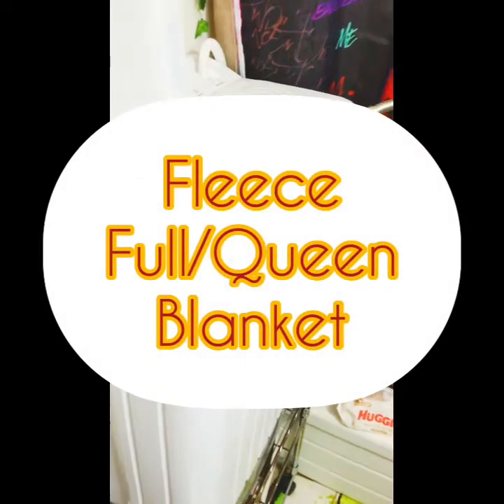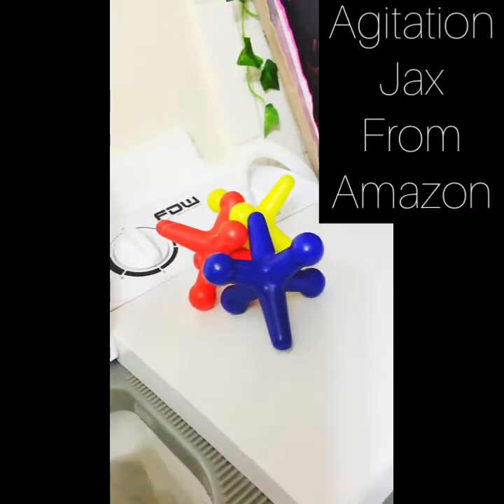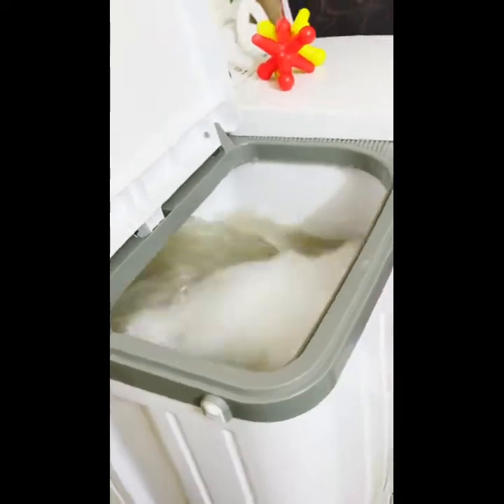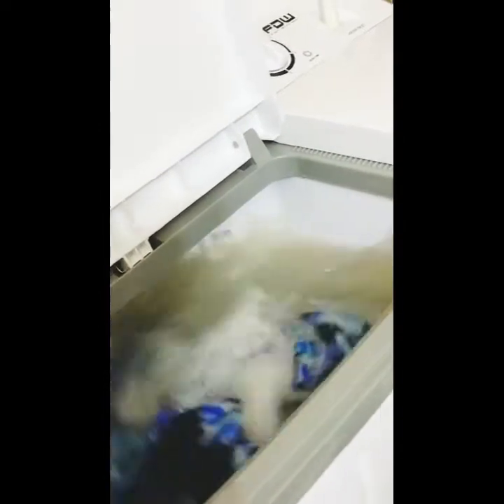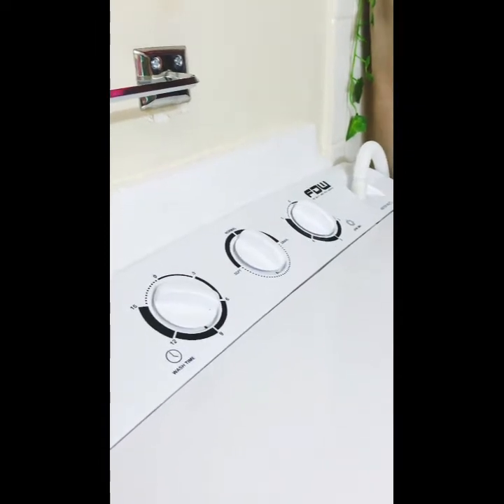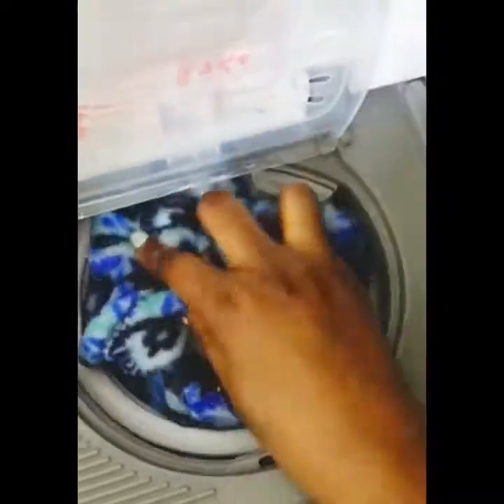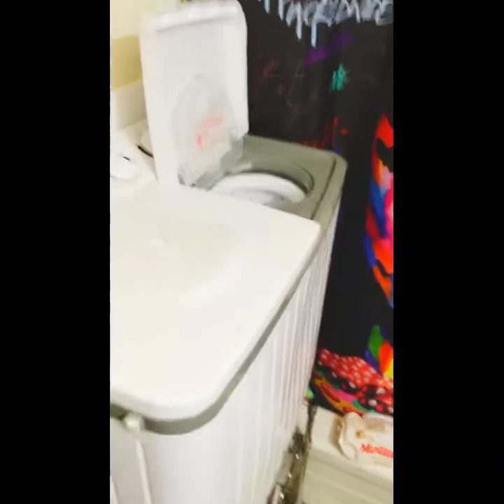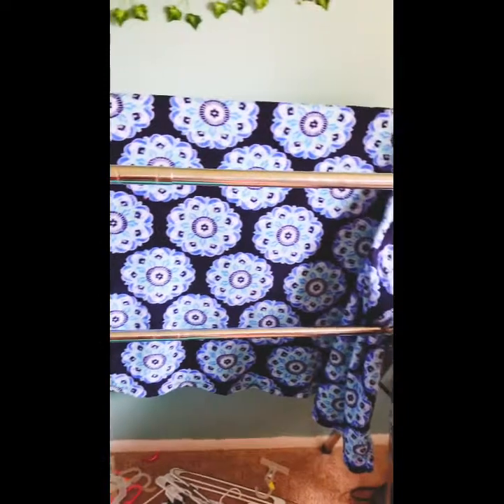FDW PORTABLE WASHING MACHINE | DO & DON"TS | BLANKETS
Can I wash my blankets in my Portable Washing Machine?